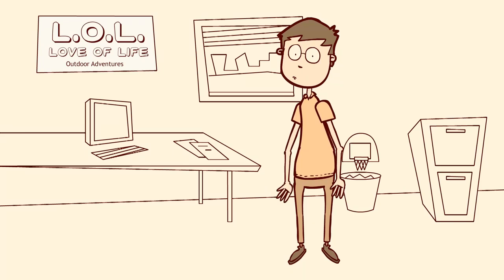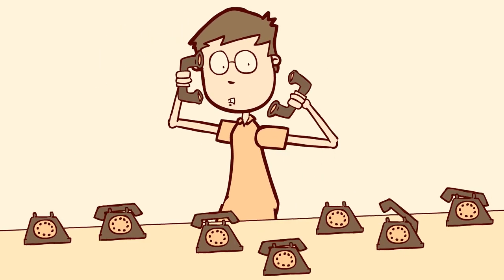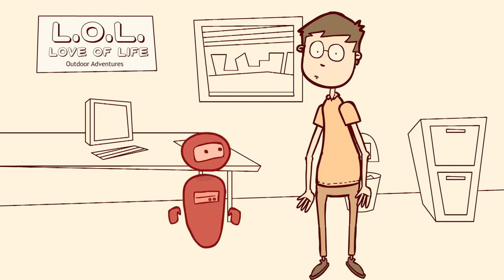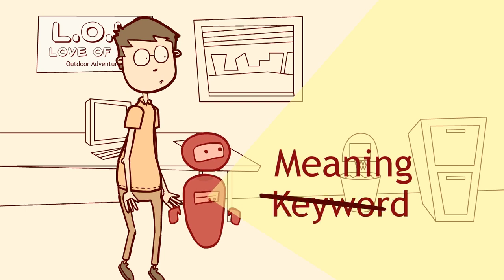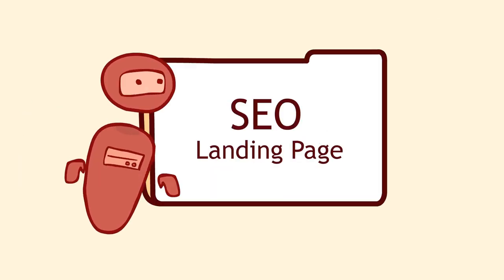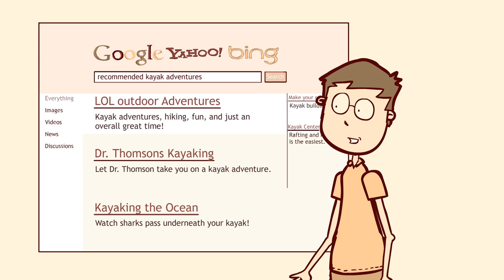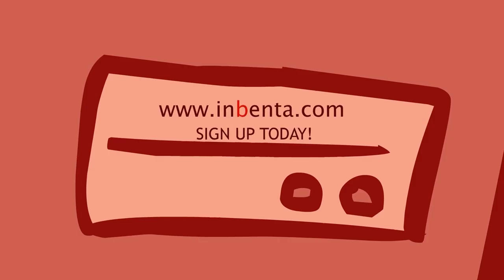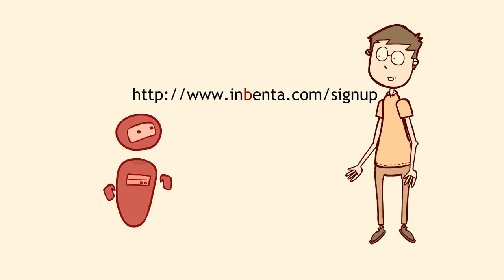Inbenta by Switch Video